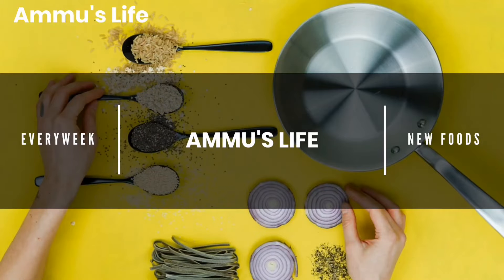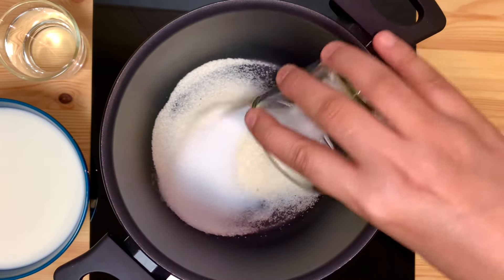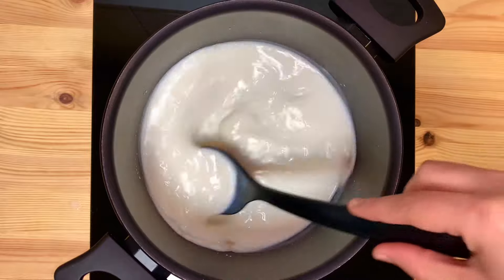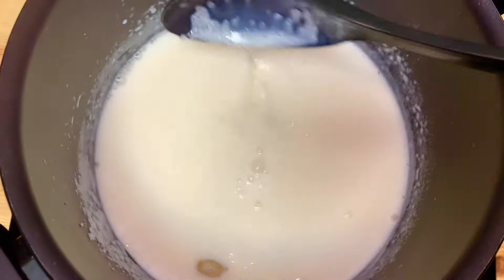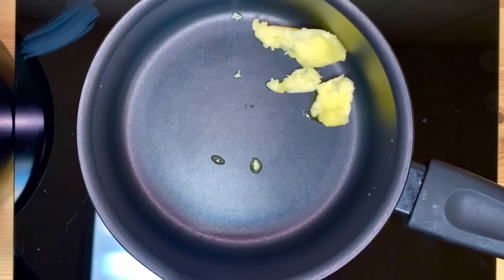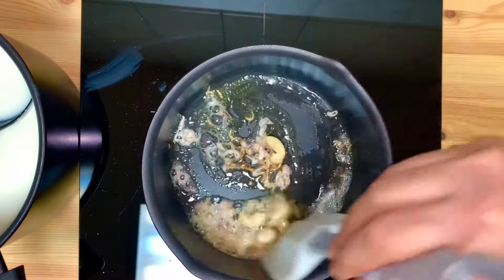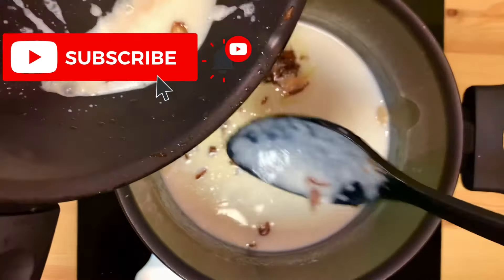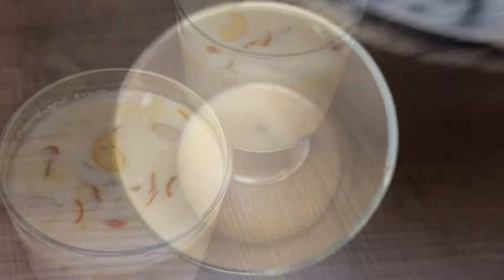Iftar Special Drink | 5 മിനുട്ടിൽ രുചിയൂറും തരി കഞ്ഞി | Thari Kanji Recipe in Malayalam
A popular iftar drink made with semolina and milk..it is an easy and tasty drink.
Do try and let me know ur feedback

Ingredients
Semolina : 3 tbsp
Milk :3 cups
Water :1/2cup
Cardamom:2 pods
Shallots : 2
Ghee : 1tbsp
Cashews :5-6
Sugar :3-4 tbsp
Salt : 2 pinch
In a pan add semolina,milk water , cardomom ,sugar and mix..Simmer on low heat for 5-8 minutes, until everything merges well and the semolina gets cooked...
Add 2 pinch of salt..
now for tempering
Heat ghee in a small pan add the sliced shallots and fry until golden brown add the cashews and mix..
Add this to the cooked thari kanji and mix and set aside, covered for another 5 minutes.
Tasty thari kanji is ready